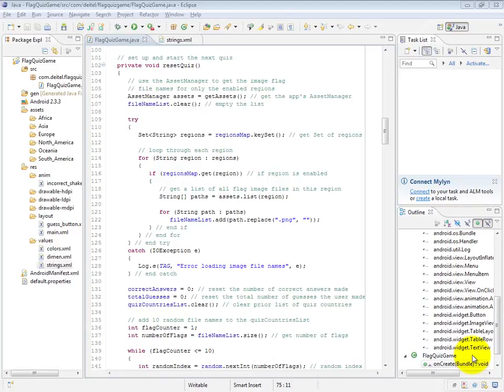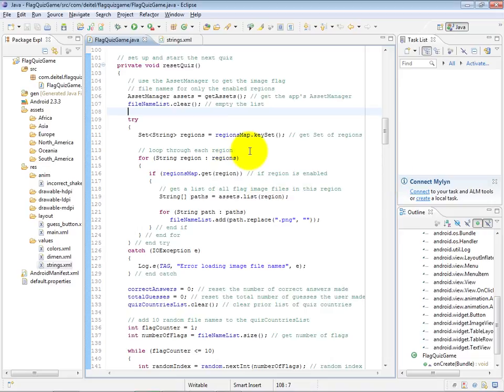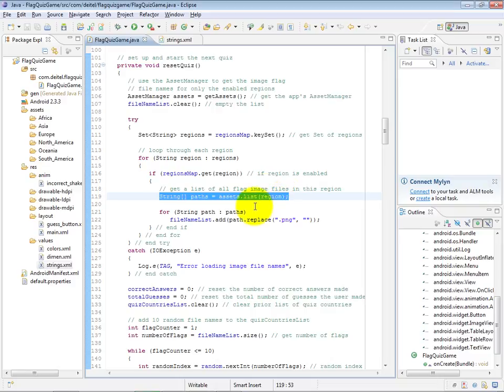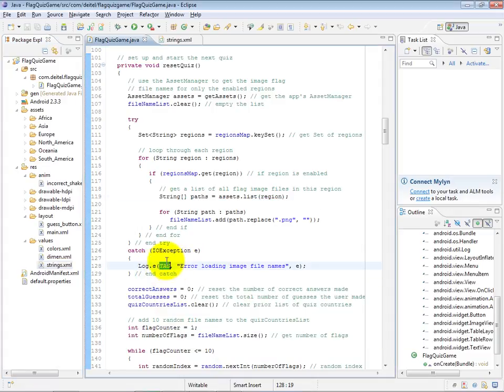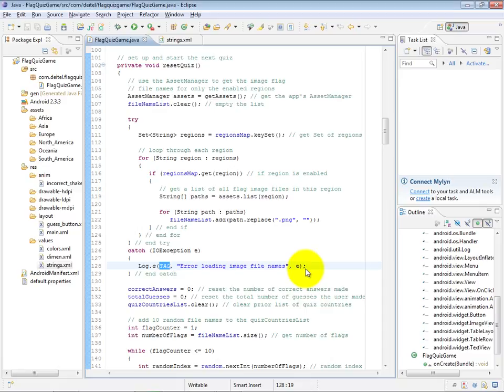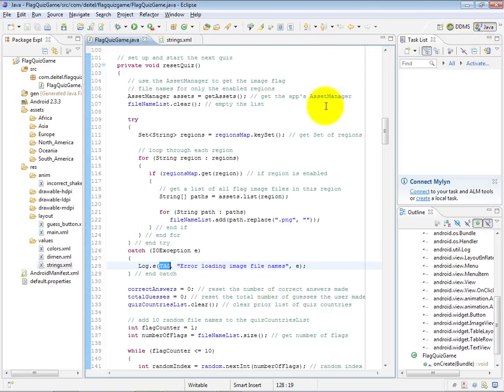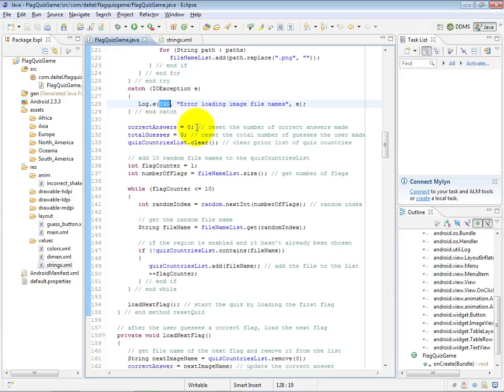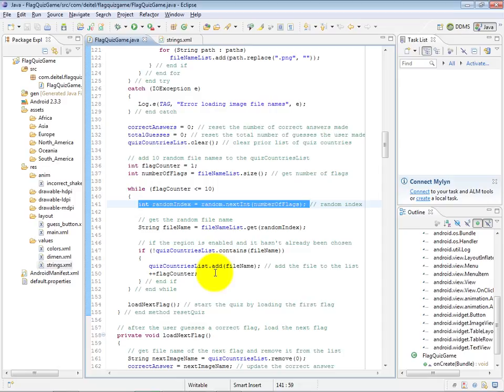lesson06 08 resetQuiz method